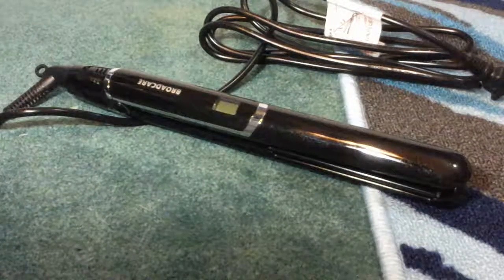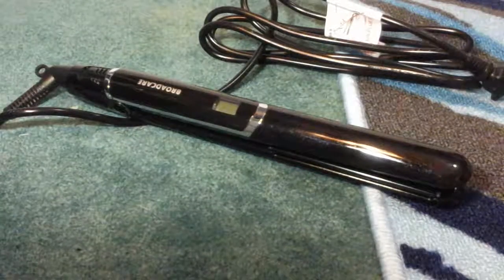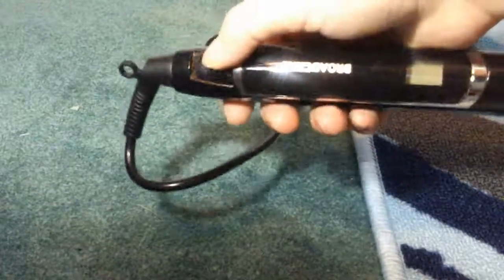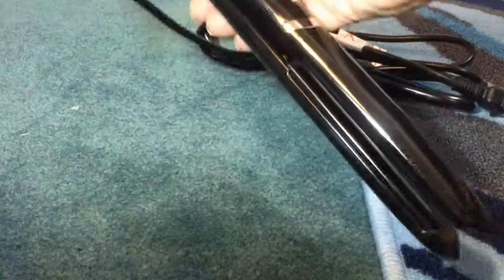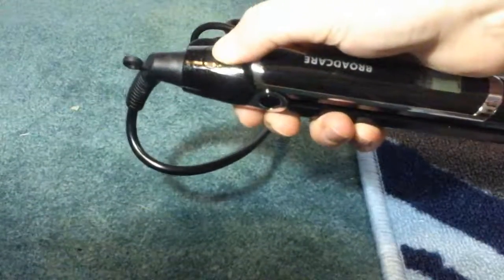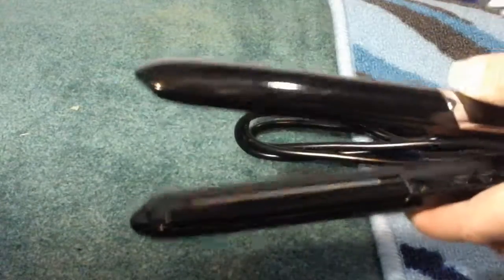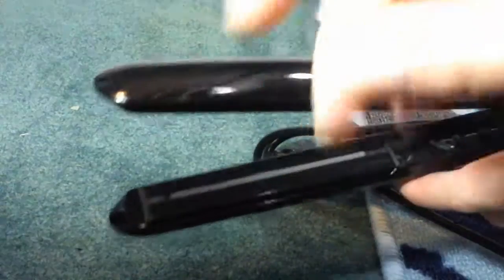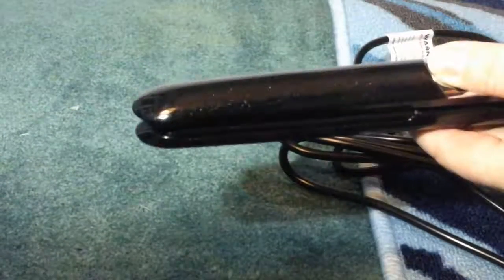BROADCARE Flat Iron with LCD Display Infrared Metal Ceramic Heater Hair Straightener (Flat Iron)Off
This Broadcare Flat Iron works really well on my hair for me. I've used it about 4 times without any issues at all I did read the instruction completely before use which I highly recommend it so that you fully understand the proper way to use this. It takes the wave right out of my hair and leaves me with a beautifully straight and smooth flat hair. After letting my hair completely dry I used it and it just goes so smoothly through my hair with out any issues at all. I tested it at about half the heat turned up first to find out where I should have it set for my type of hair then slowly increased it until it gave me the desired amount of heat to perfectly straighten my hair with out frying it. It seems well made of nice high The power cord on it is really thick and nicely made I was surprised how heavy duty it was because most styling product have a basic cord on them. The time it takes to heat up is nice quality materials that should hold up well over time and through prolonged use. This heats up really fast which is great if your in a hurry to get your hair done. I highly recommend unplugging it between uses and never leaving it unattended it does get very hot as any hair straightener would and it's just better to be safe and make sure it is unplugged. All around this works well for my hair and I like it. I have not had any issues or problems with this product so far so I have no complaints to report on it. It is exactly what I was expecting and is accurately described in the provided description and photos.